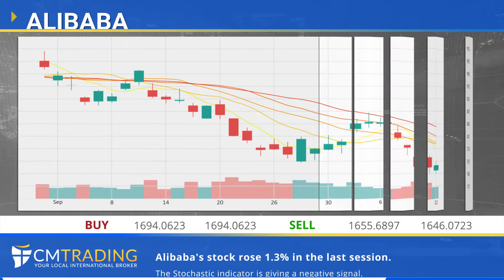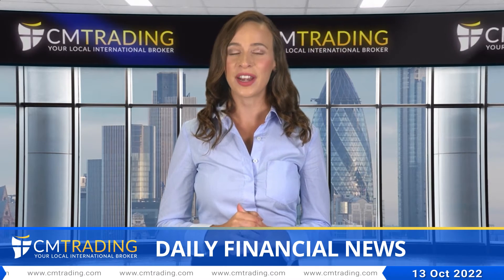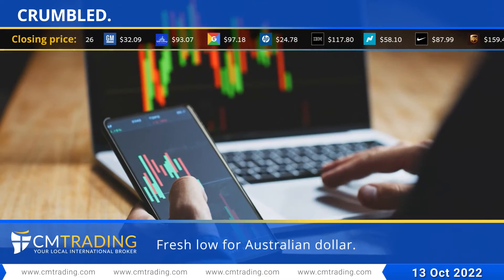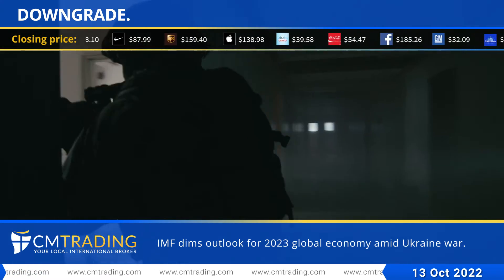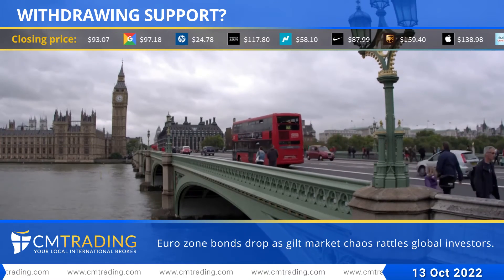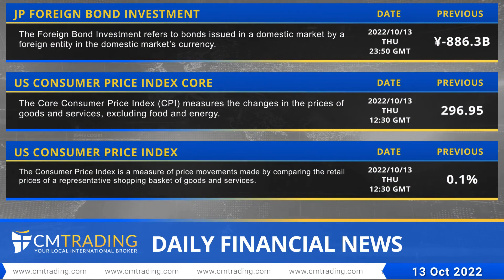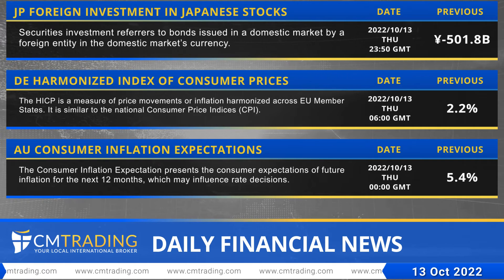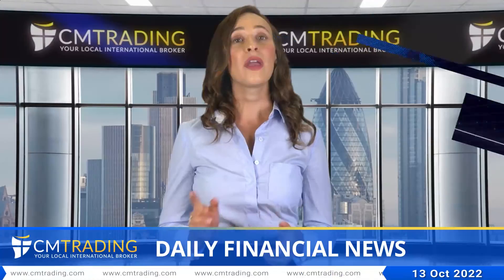CMTrading Daily financial news 13 10 2022